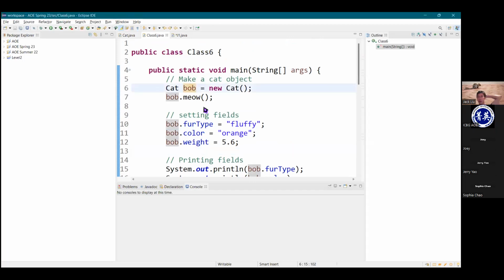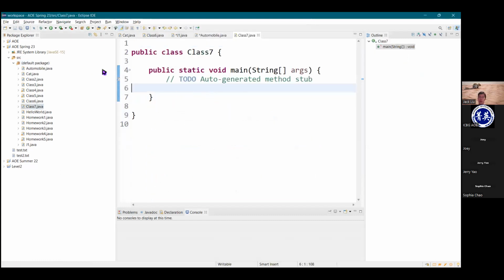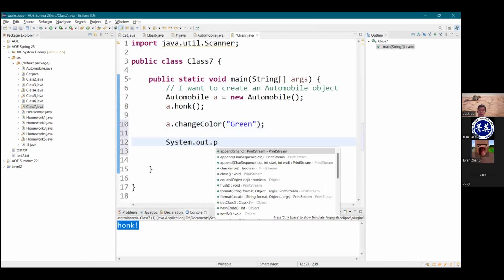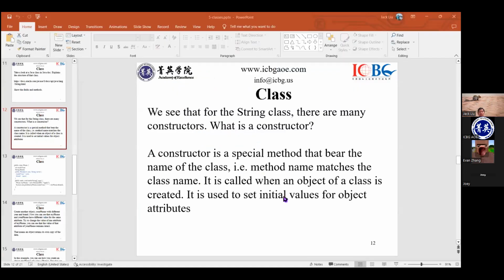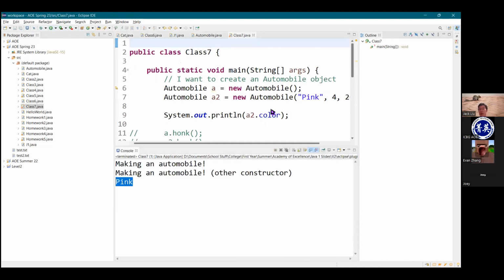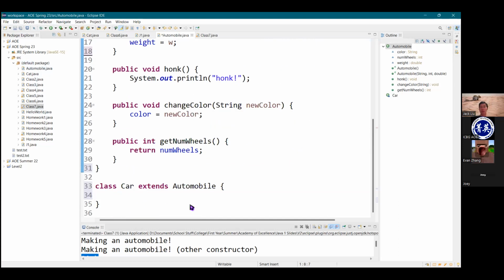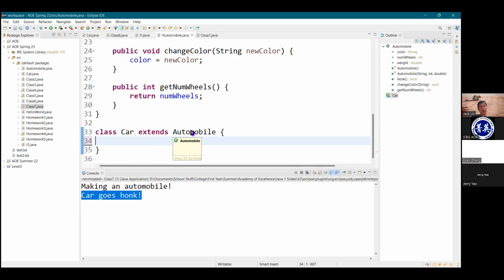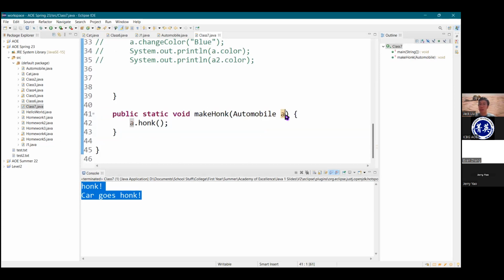2023 Spring Java Level 2 Class 07